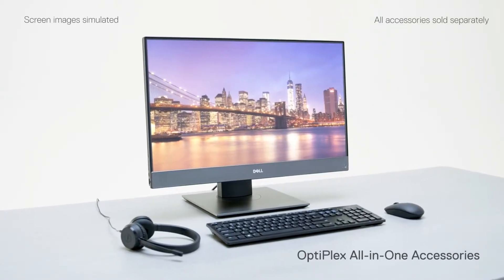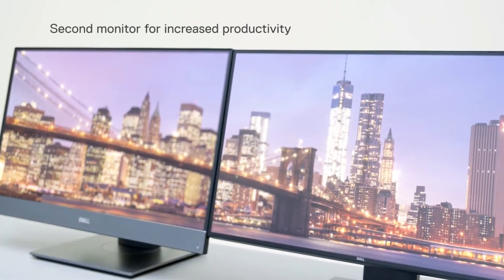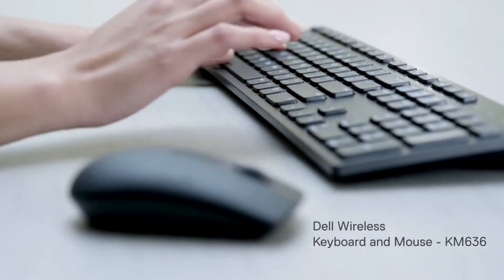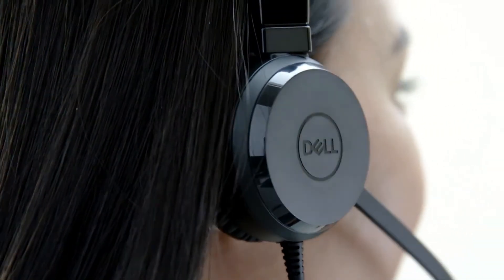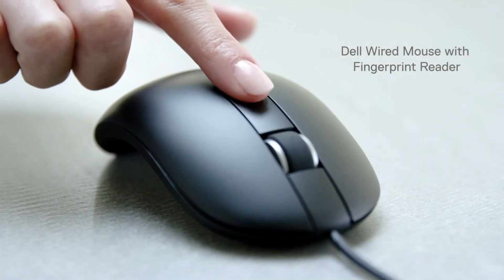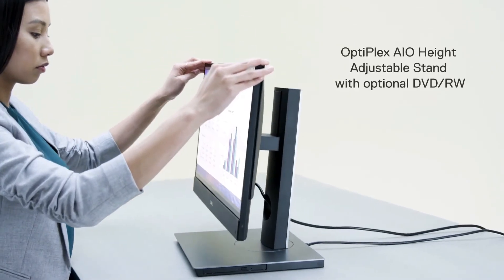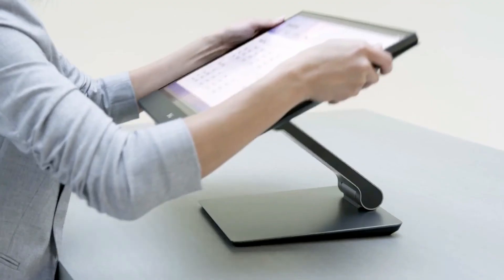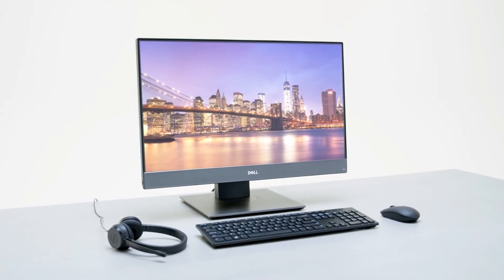Dell OptiPlex All-in-One Recommended Accessories !_Full-HD